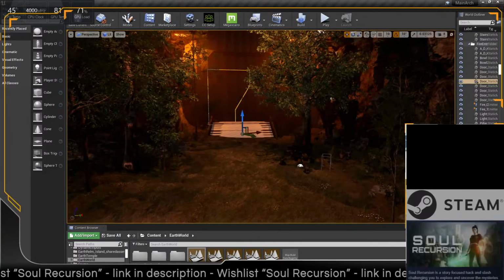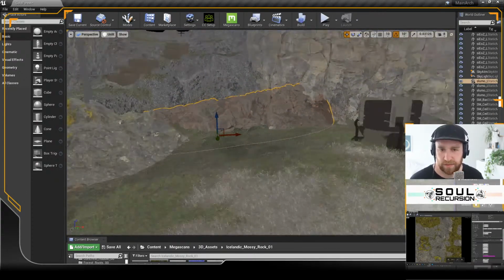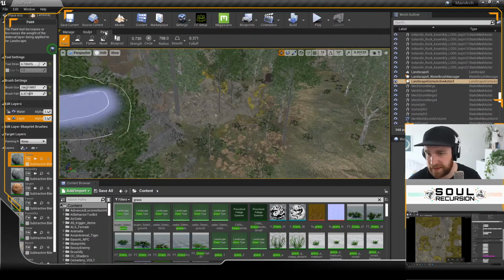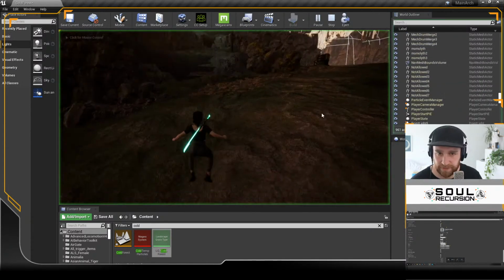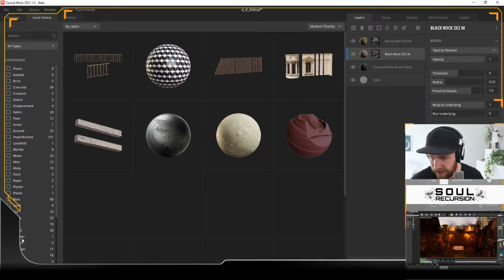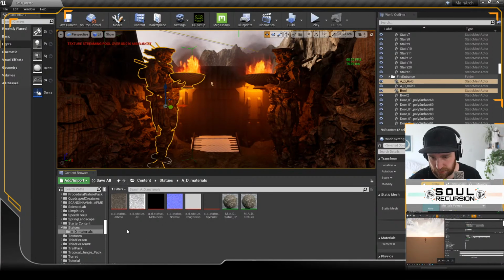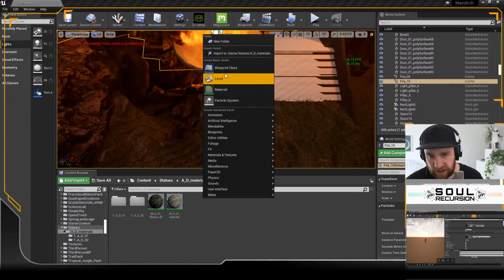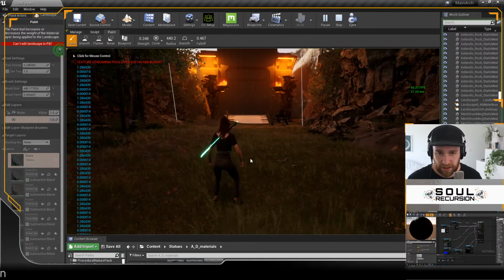Soul Recursion: Live Game Dev for an Art Survival Action RPG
My name is Michael and I am making a Art Action RPG called
Follow along as I use the megascan library, quixel assets and my own custom world building 3d models and animations.
Look forward to chatting with you in the comments.

Michael: @for6won
Ashley: @ashleyfdev
Together: @open_arcana